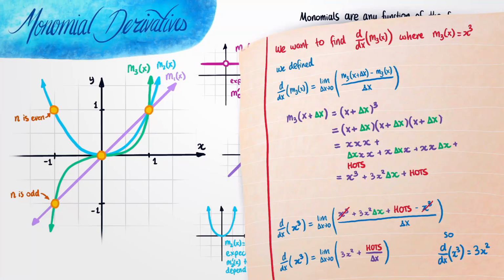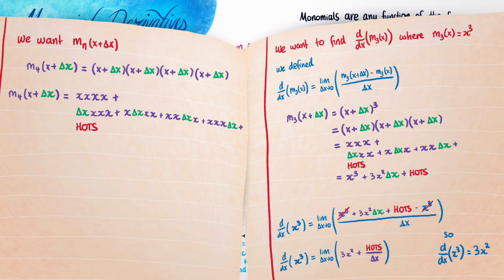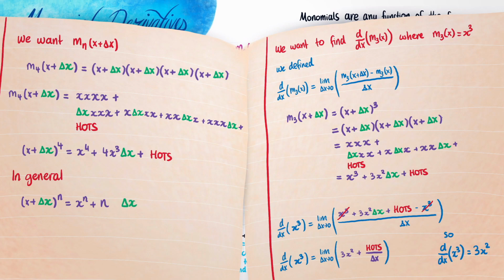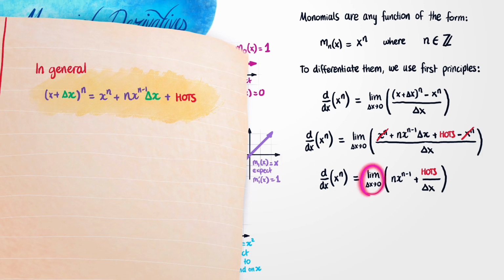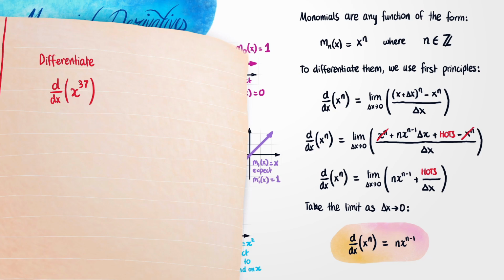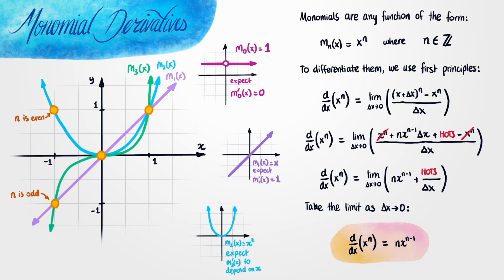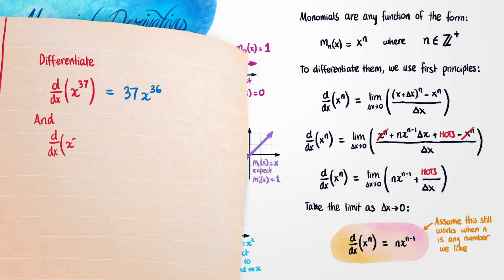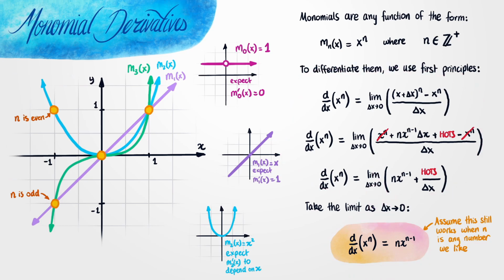Monomial Derivatives (Part 2 of 2)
This lesson shows us how to differentiate functions of the form f(x) = x^n. We derive the basic equations and show how the derivatives work.